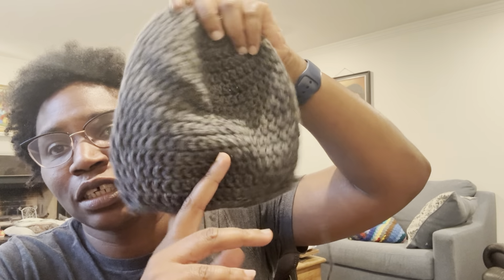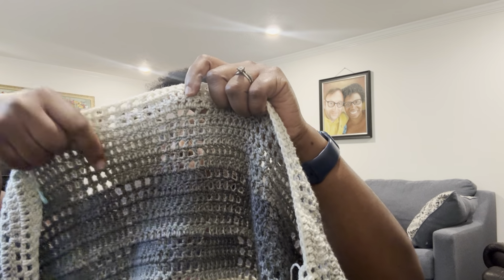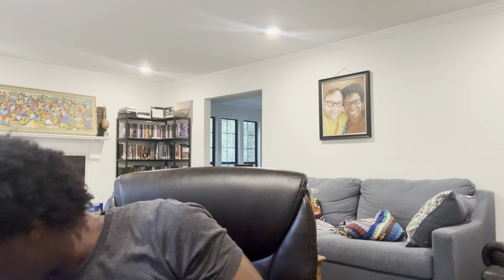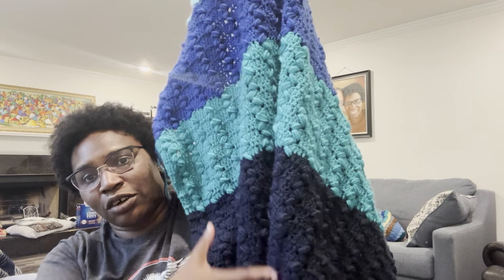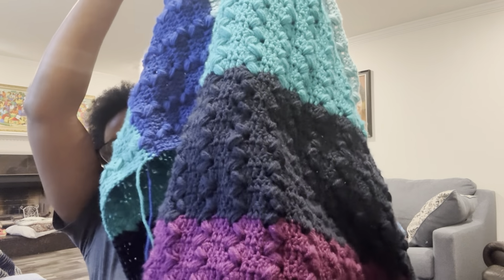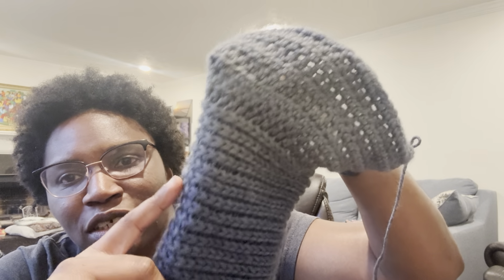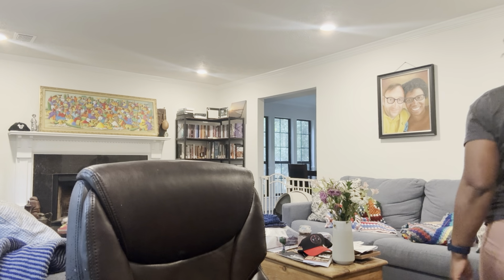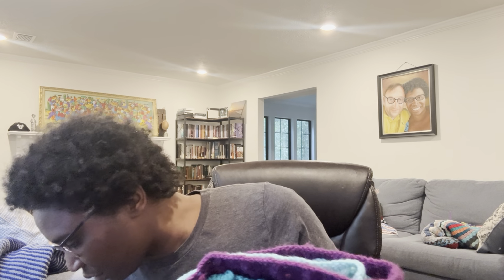Not Much Finished but I’ve Got a New Project!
Progress on my WIPS and trying something new!